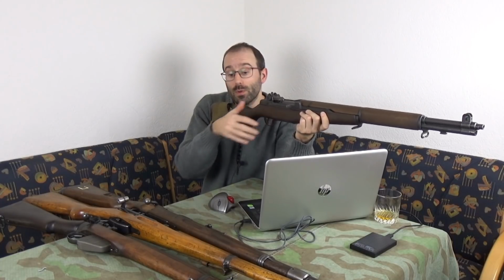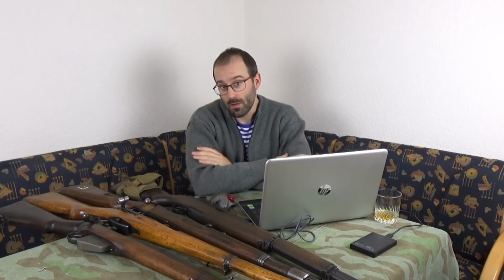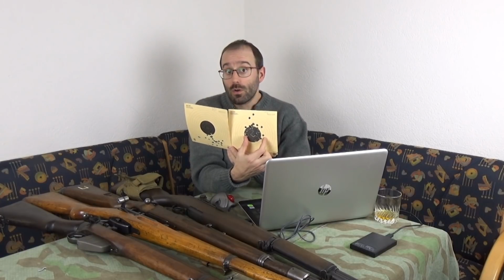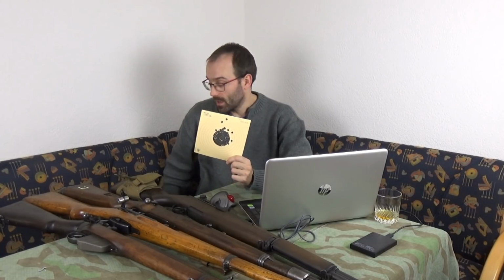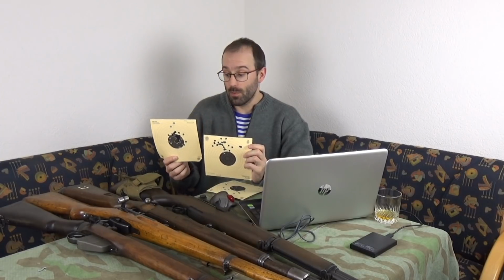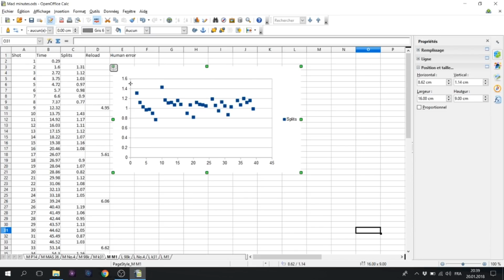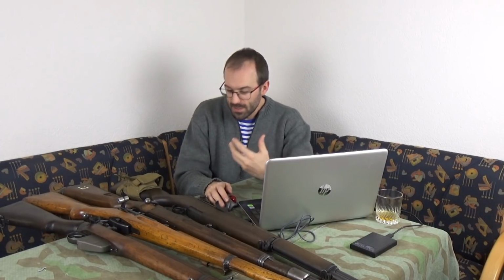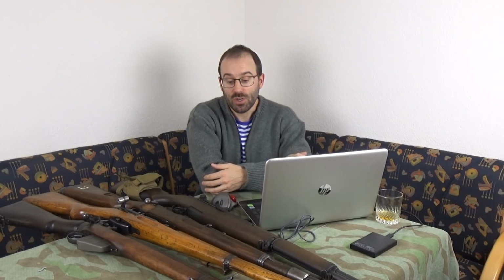Mad Minute: M1 Garand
Bloke takes his Beretta M1 Garand in 7.62 NATO (.308 Win) for a good ragging on the Mad Minute range, in what has to be the fastest yet least eventful episode of this series so far.